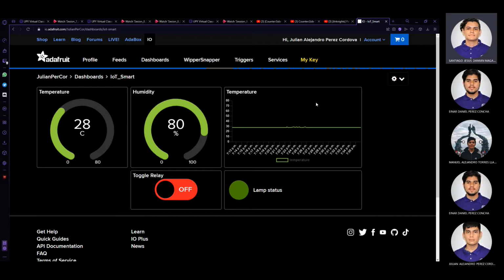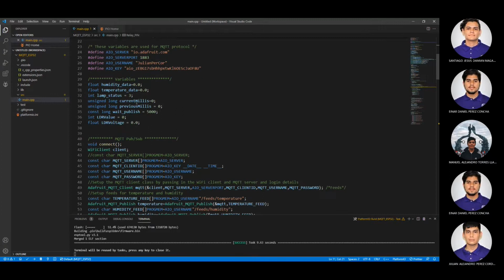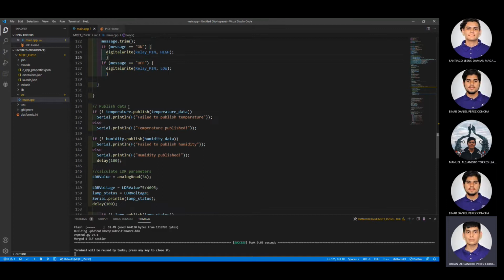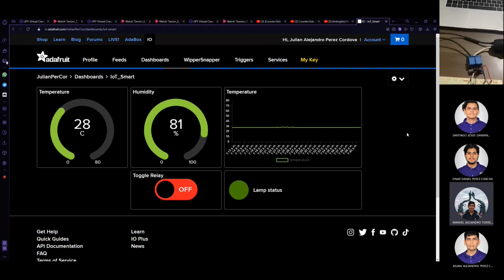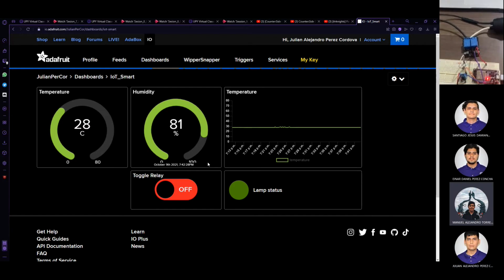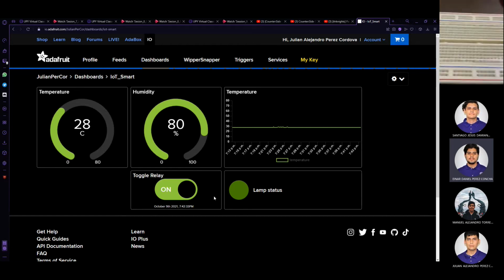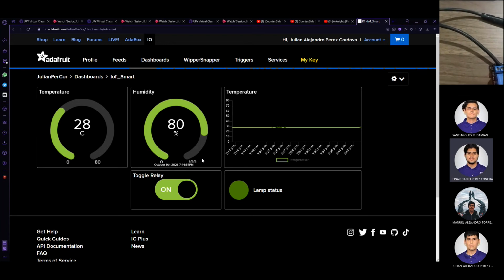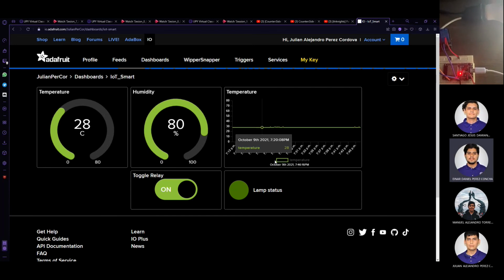Smart Home - IoT - MQTT Server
This is a video with a clear explanation about a Smart Home project based on IoT, in specific, we design an embedded system based on IoT standards that includes monitoring temperature and humidity of a room and switching on or off a 120v lamp.

We made use of Visual Studio Code and Adafruit IO tools to implement the project for learning purposes.

Team Members:
.- Santiago Jesus Damian Magaña
.- Einar Daniel Pérez Concha
.- Julian Alejandro Pérez Cordoba
.- Manuel Alejandro Torres Llanes